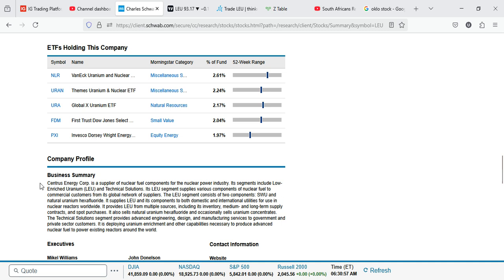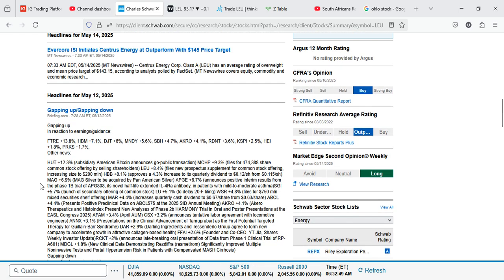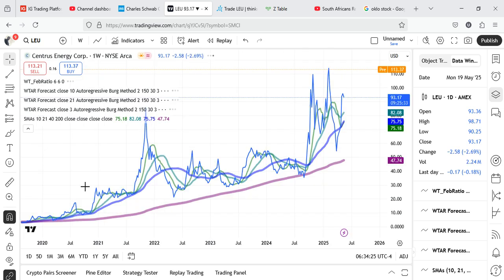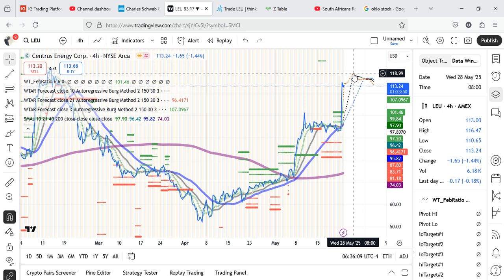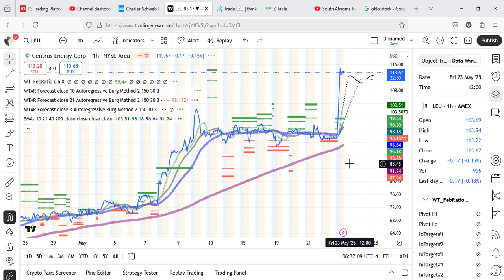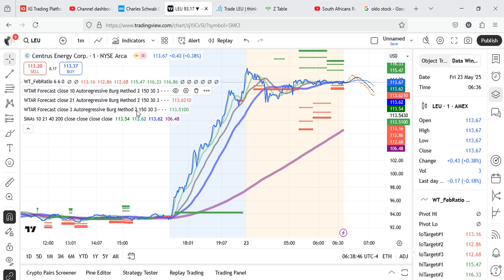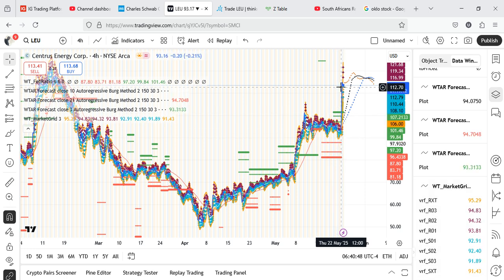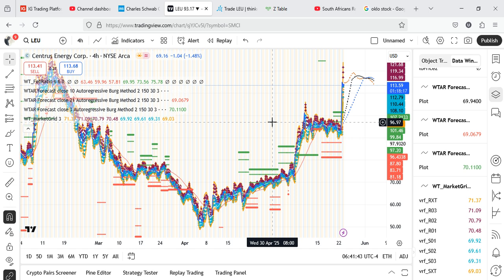LEU Stock: Trump to Jumpstart The Nuclear Energy Industry With Executive Orders.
Centrus Energy Corp. is a supplier of nuclear fuel components for the nuclear power industry. Its segments include Low-Enriched Uranium (LEU) and Technical Solutions. Its LEU segment supplies various components of nuclear fuel to commercial customers from its global network of suppliers. The LEU segment consists of two components: SWU and natural uranium hexafluoride.
Is leu a good stock to buy? What is the PE ratio of Leu? LEU stock forecast 2025, Centrus stock, LEU stock news today, Centrus stock chart, Leu stock forecast. What happened to LEU stock? Leu stock buy or sell? LEU stock Nasdaq.